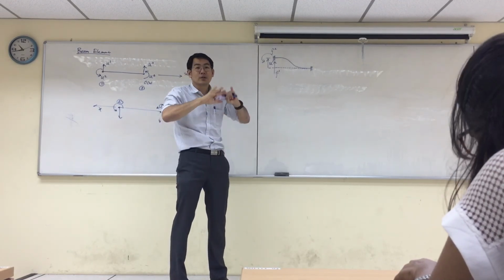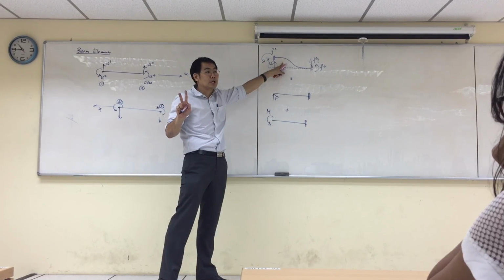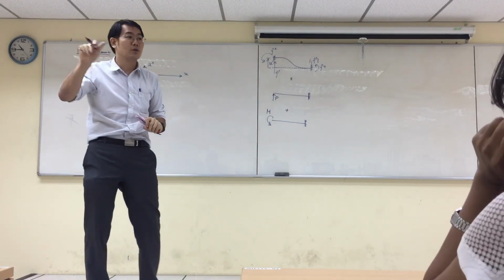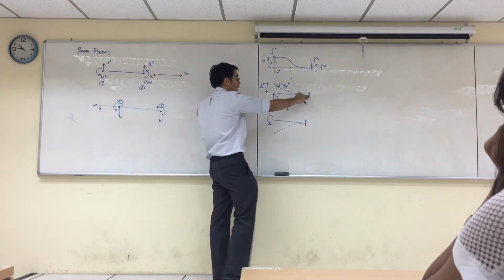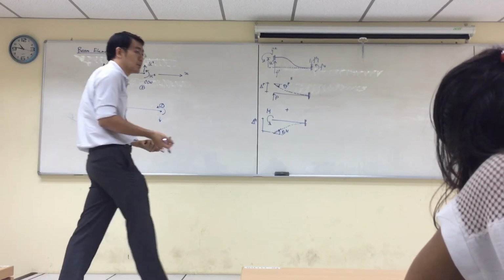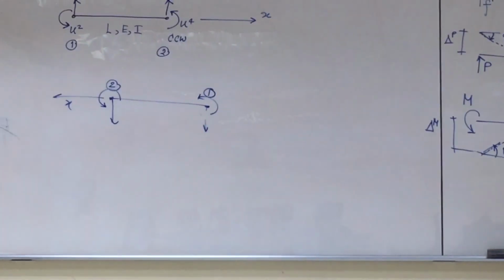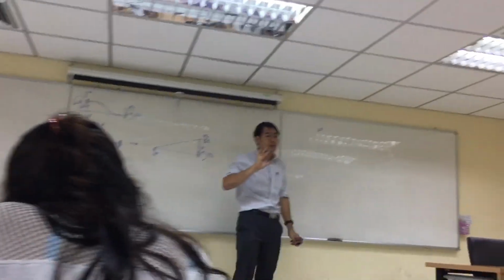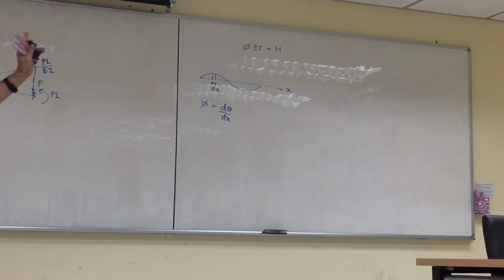Advance Structure #1 1/6 CE72